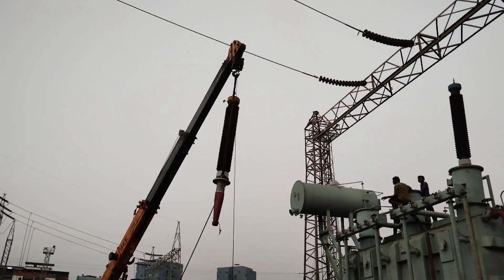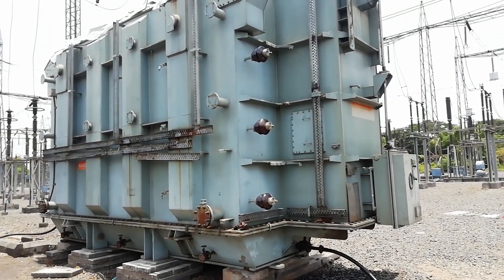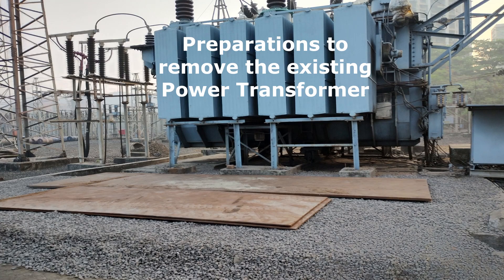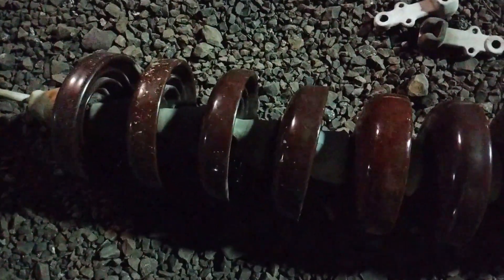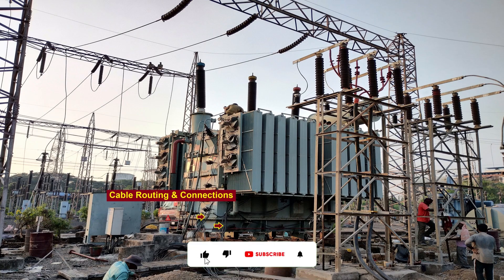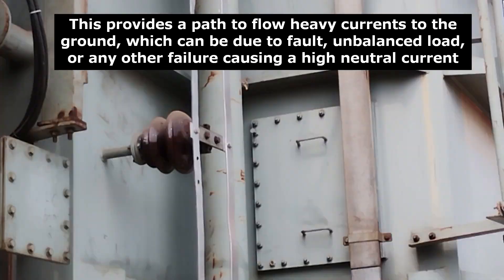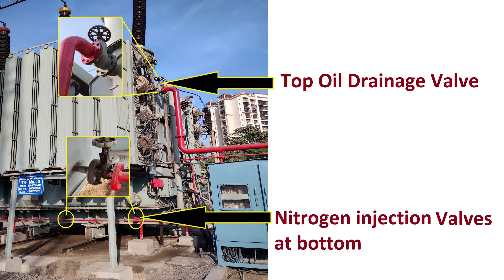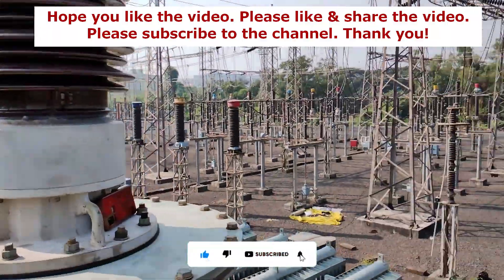Complete procedure of Power Transformer Commissioning/Replacement. Substation Commissioning Process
In this video a complete practical procedure of a Power Transformer replacement in an Electrical substation is explained.
1. Power transformer replacement feasibility and planning.
2. Taking an old existing transformer out of the service without affected the electricity load.
3. Transformer foundation assessment.
4. Accessory such as PRV Buchholz relay ORS Bushing Radiators removal of the old transformer.
5. Parallel, oil filtration of the New Transformer.
6. Removal of the old transformer and placement of the new transformer on the plinth by transformer winching process.
7. New transformer mountings, conductors, power cables and control cables connections.
8. New transformer oil filtration and flushing.
9. Settling and pressure test of transformer.
10. Electrical testing of the New transformer.
11. Transformer on humming.
12. Air release of transformer.
13. Finally load taken on the new transformer.
14. Substation Commissioning Process shown partly